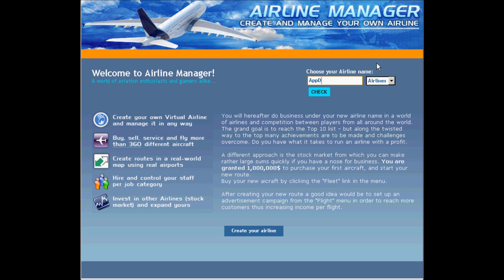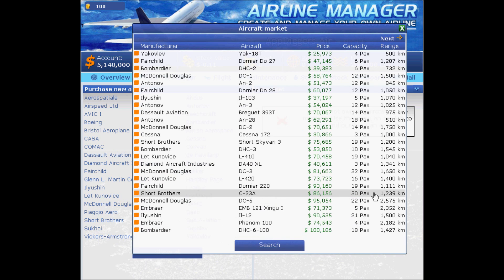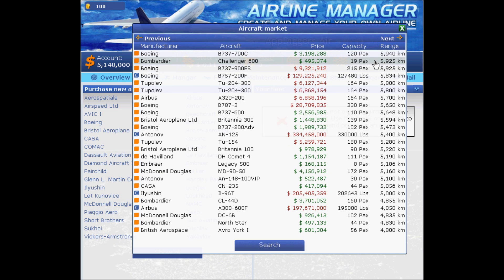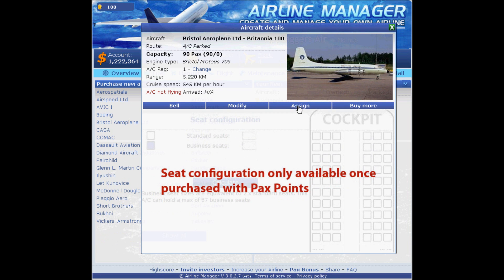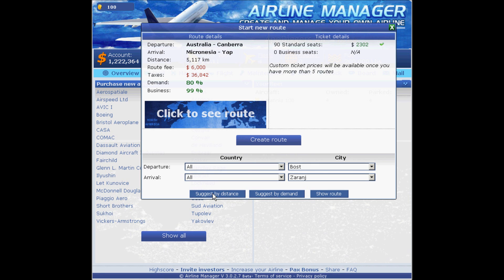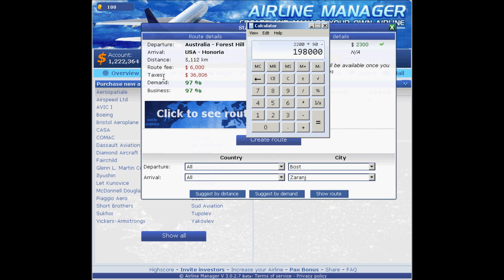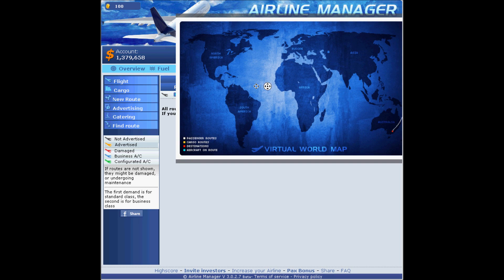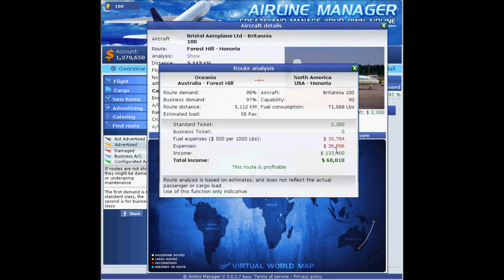How to build Airline Empire Ep.1 Airline Manager fb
we started to build our Airline Empire. Great game with lots of options. manager simulator .
launch planes or invest in other companies.